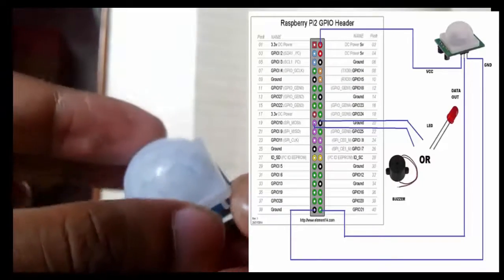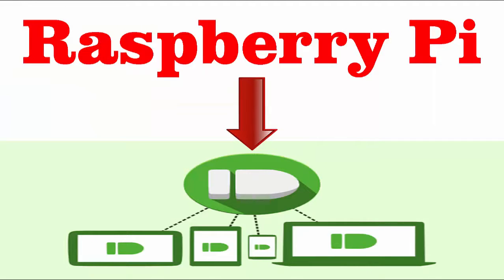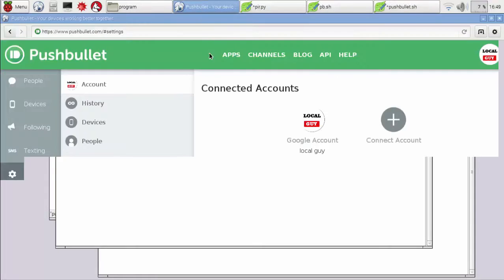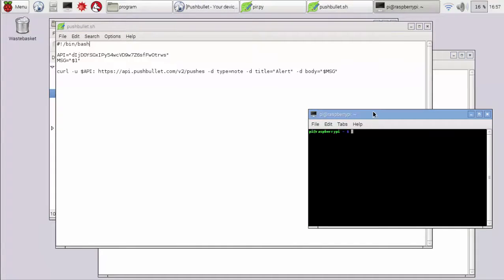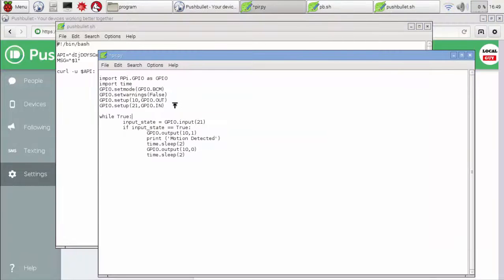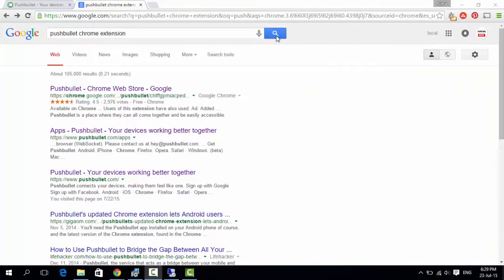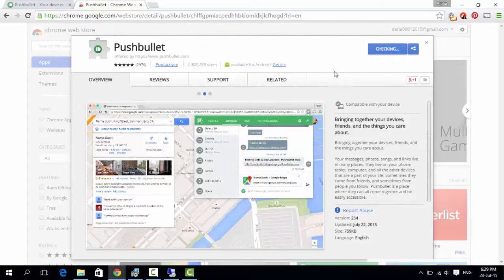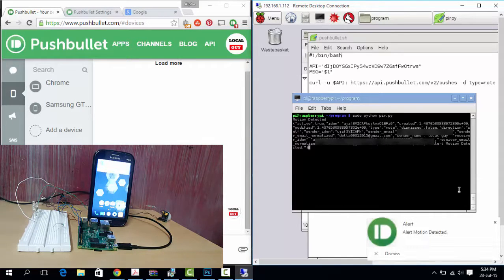Raspberry Config + Motion Sensor + Pushbullet Notification on PC,Phone,Tablet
now get push notification message from raspberry pi using PIR motion sensor via Pushbullet on any device i.e laptop, desktop, android phone, iphone or tablet

Raspberry Pi IOT internet of things

Raspberry Config Programming for Push Notification

1.Bash Script

#!/bin/bash

API="YOURKEY"
MSG="$1"

curl -u $API -d type=note -d title="Alert" -d body="$MSG"

2.import os

3.Push Message :-
os.system('/home/pi/program/pushbullet.sh "Alert Motion Detected"')

PS :- if you have any queries,suggestions or found any error /mistake regarding tutorial please notice me in the comment section.i will answer all your questions / queries.
Thanks.